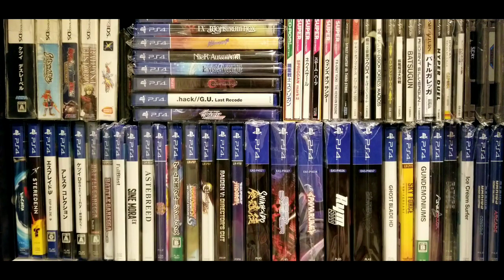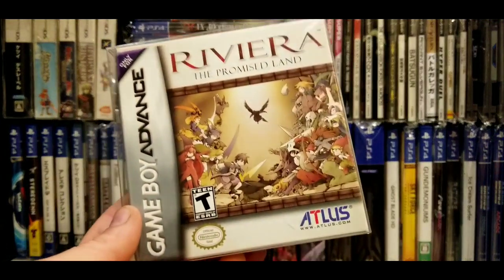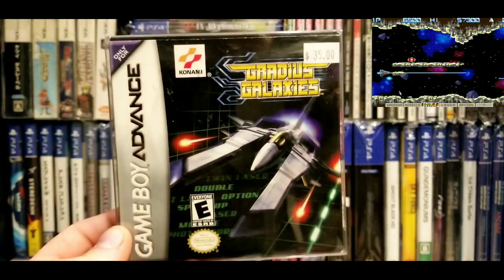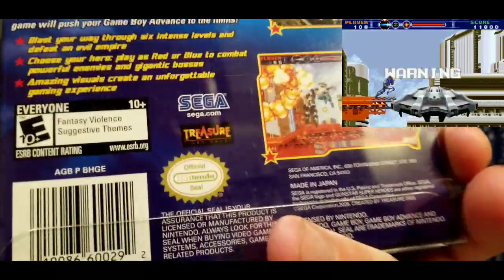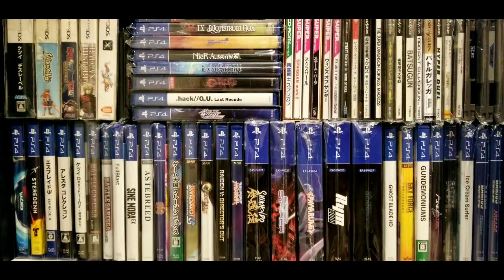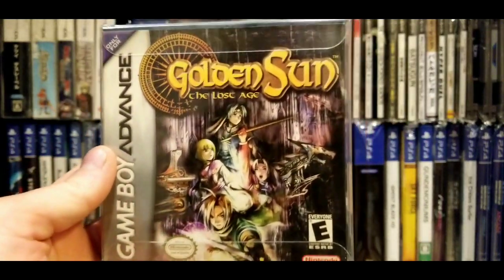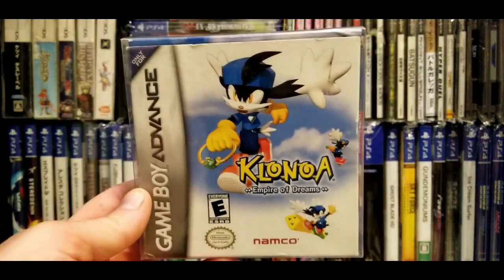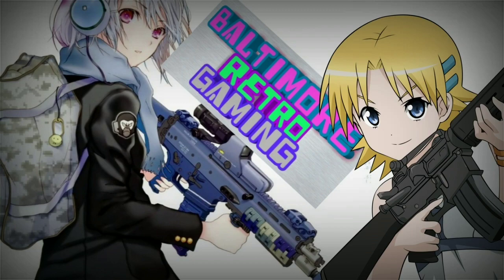My CiB GBA Collection 2021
this is everything I own for the GameBoy Advance (as of the 1st quarter of 2021) I got alot more games cart only, it's really hard to find these games with the box but I seem to have good luck at the flea market. What cib games do you have for the gba, let me know!